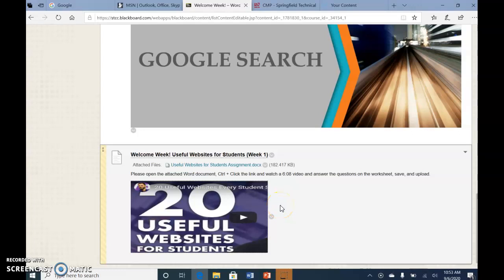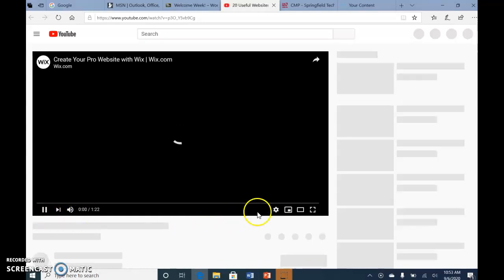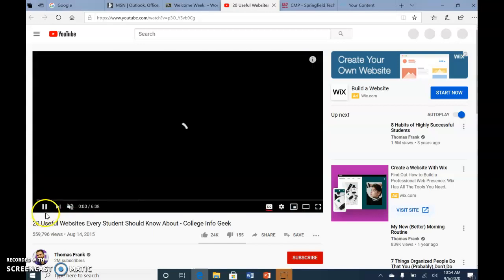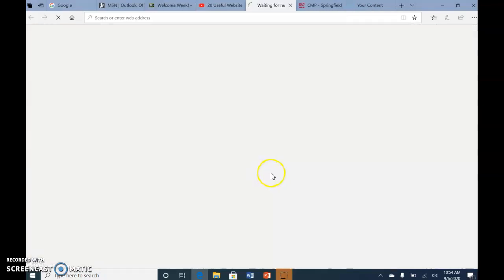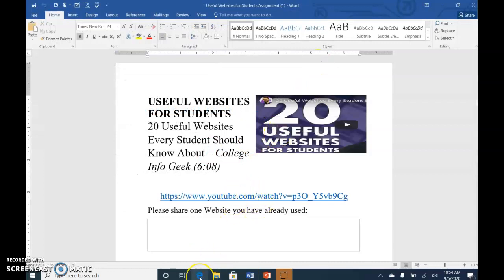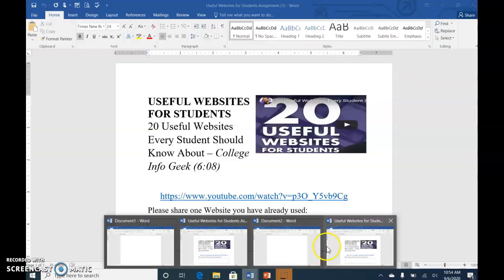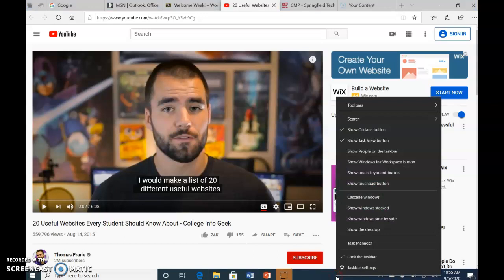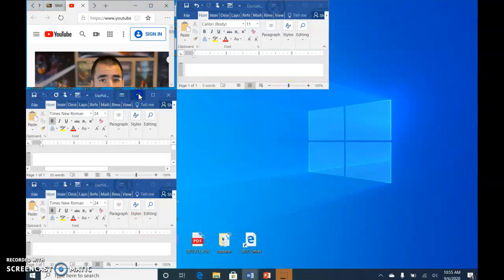Split Screen Demonstration